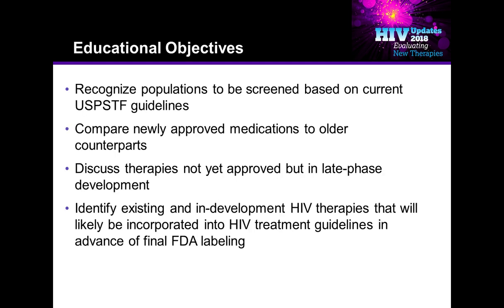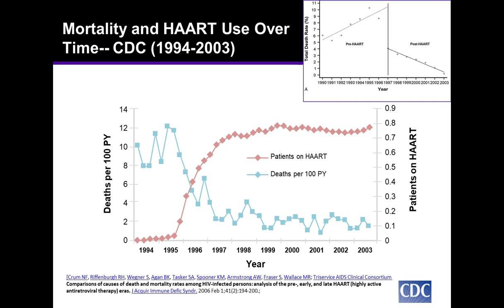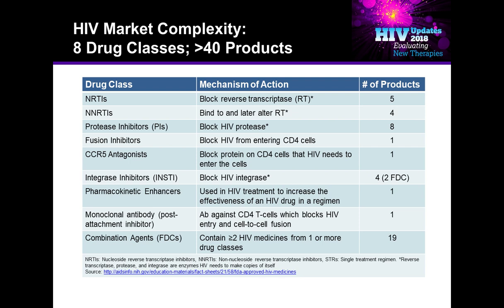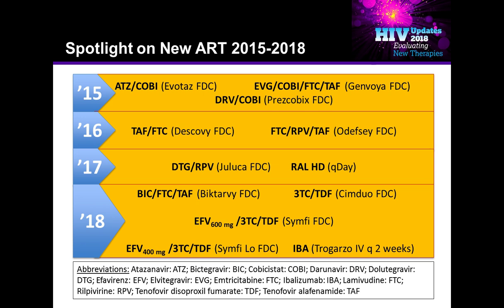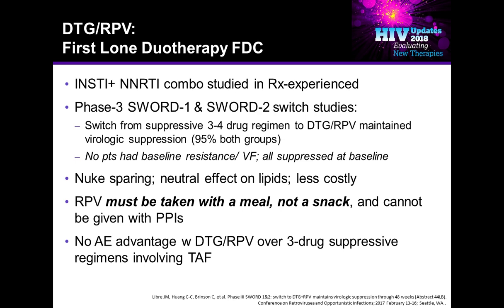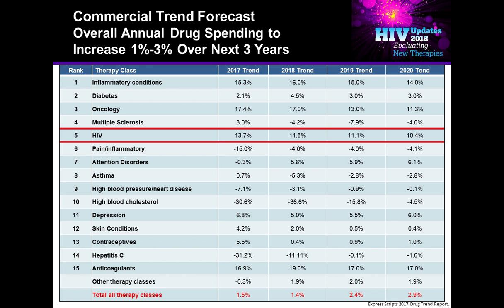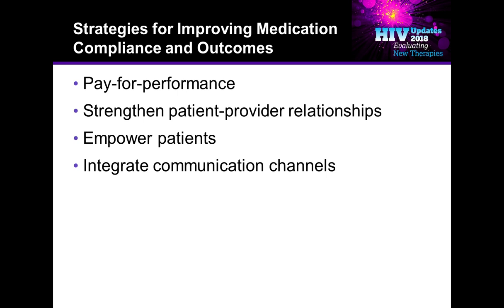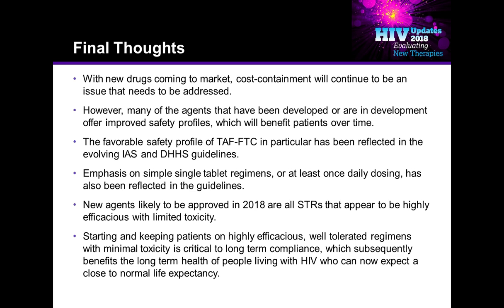HIV Updates: Evaluating New Therapies